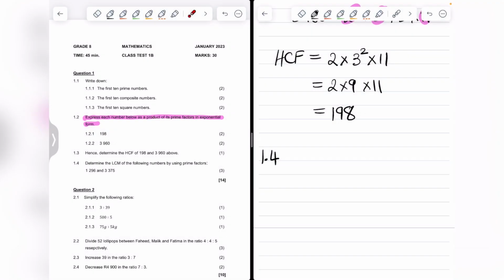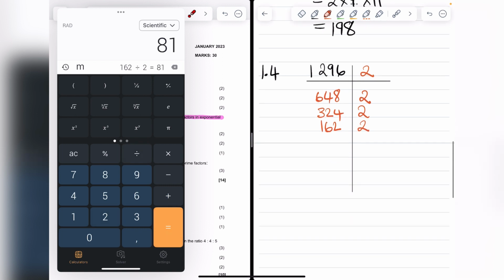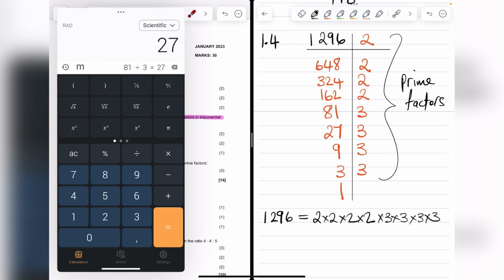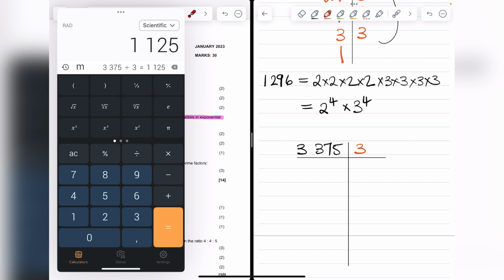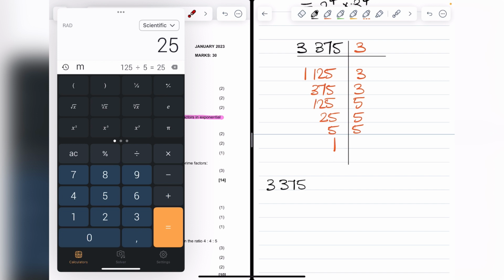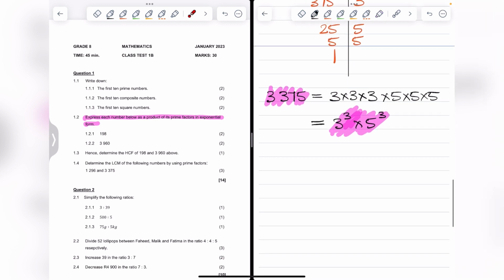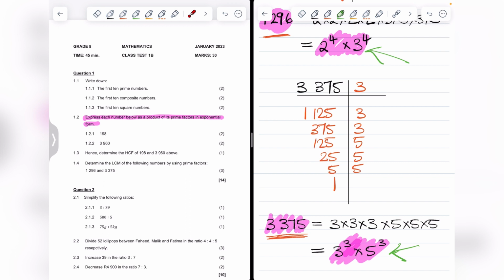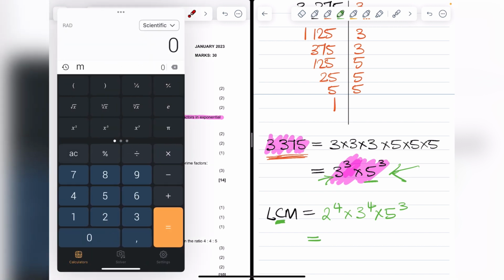CT 1B Question 1.4